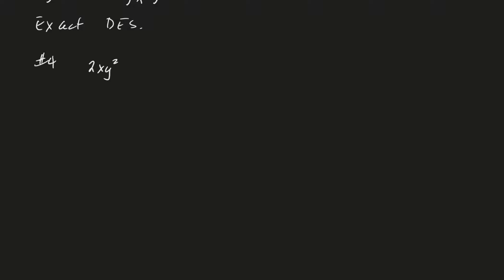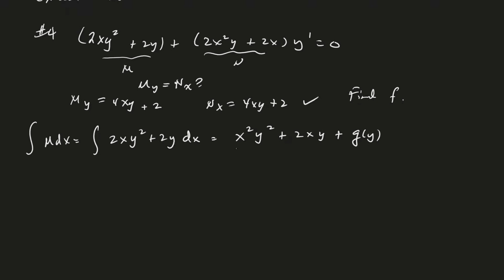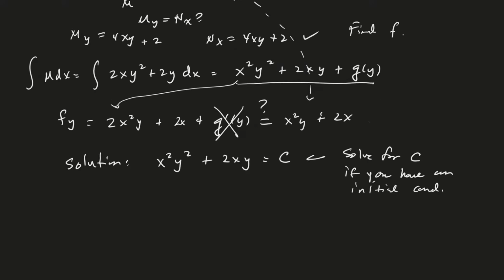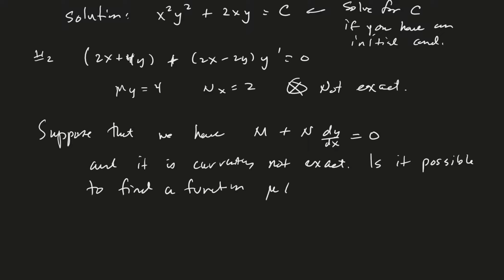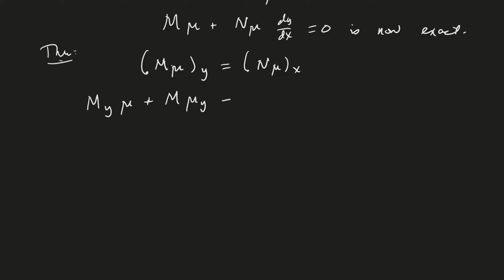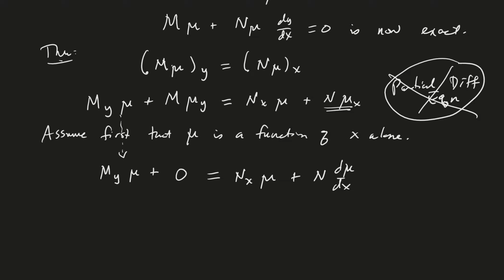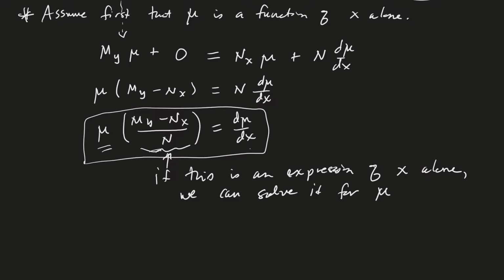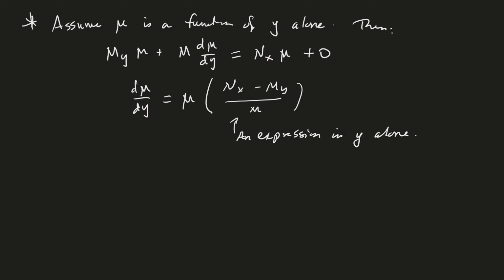ODE Section 2.6 Exact Equations, Part 3 of 4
If an equation is not exact, we may be able to make it exact by multiplying it by an integrating factor.  We explore that possibility here.  Part 3 of 4.